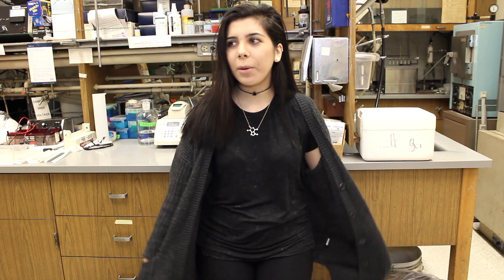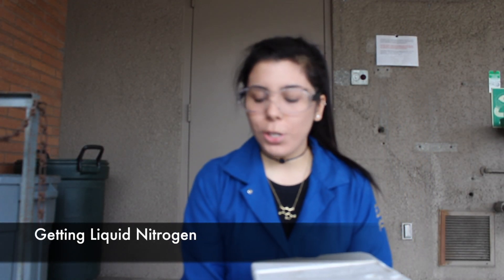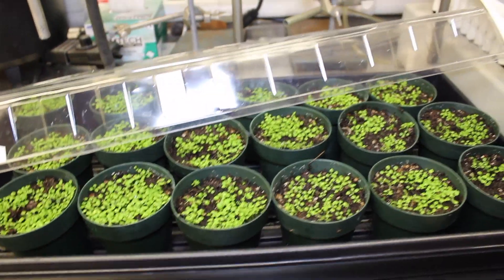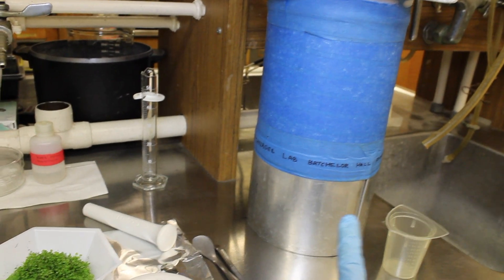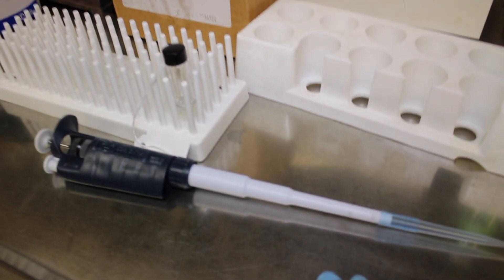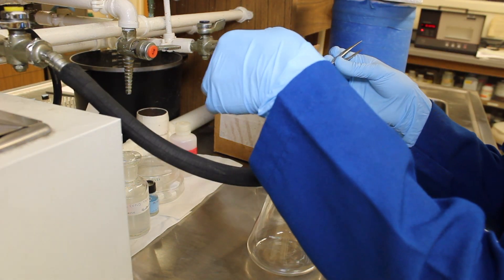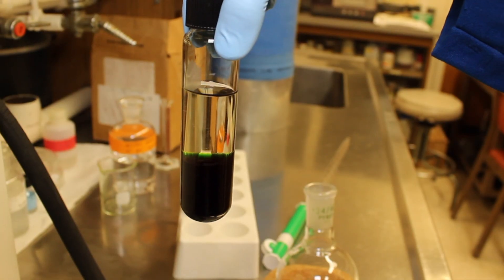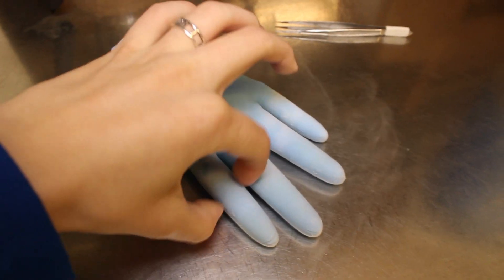Undergraduate Laboratory Research Work (Follow Me Around)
In this video I am showing you a day of work for me in lab! I am a chemistry student at the University of California, Riverside (UCR), and I have been very fortunate to be paid for my work in a laboratory. I hope you find this video educational and maybe inspirational! Let me know if you have any questions. :)